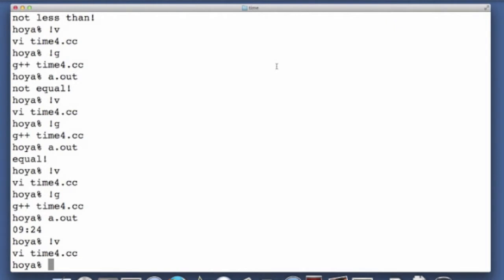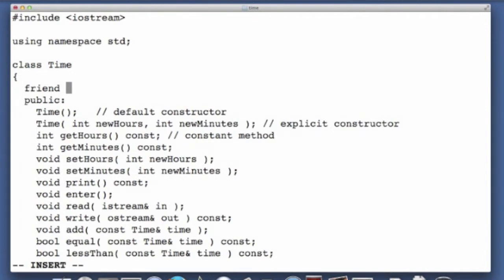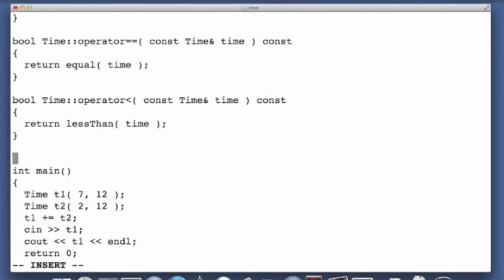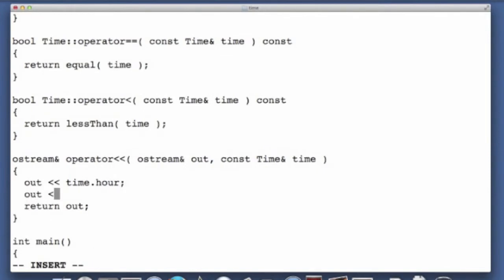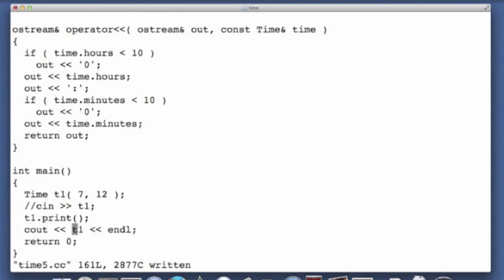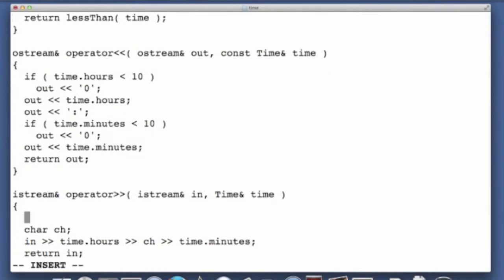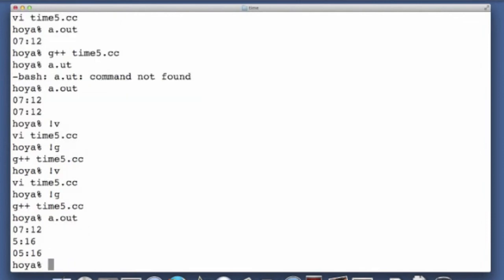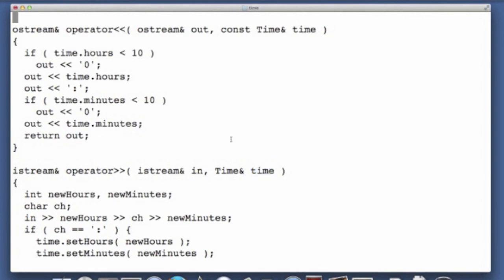Overloading Stream Operators for the Time Class - Screencast